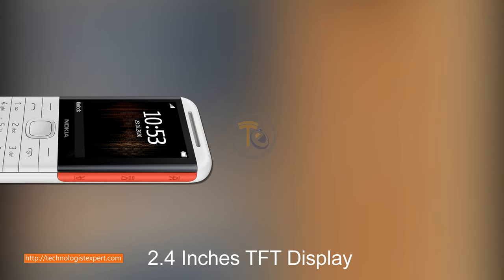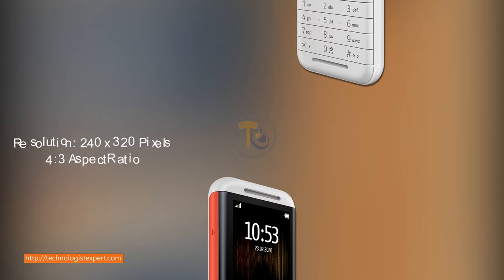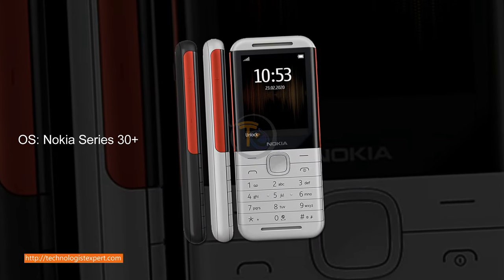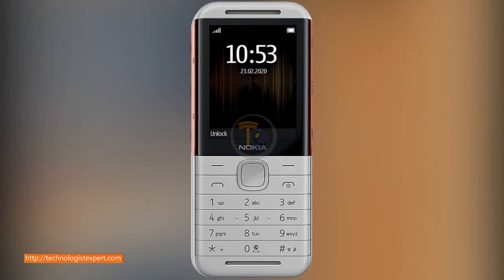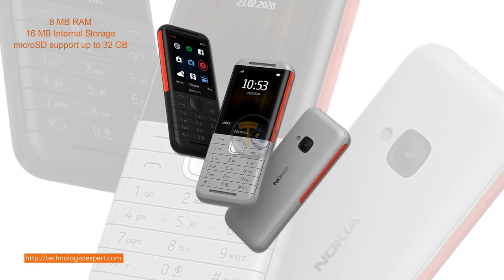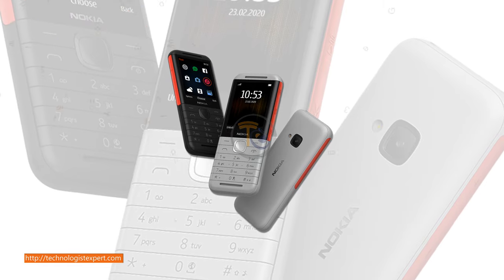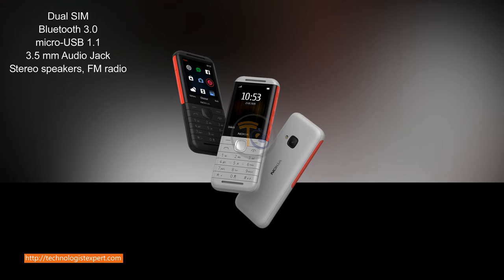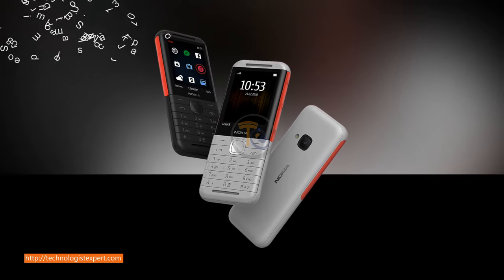Musical Nokia 5310 2020 has found a second life!!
In this video view Musical Nokia 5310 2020 has found a second life!!

The Nokia brand has revived another popular “mobile phone” of the past - Nokia 5310. The original 2007 model was part of the XpressMusic line, had a youthful design and buttons for controlling music. The updated version retained these features.

Nokia 5310 is a traditional candy bar with a 2.4-inch color display and a physical keyboard. On the sides of the screen are additional buttons that are used to control audio playback and volume control. Since the phone is positioned as a music phone, it has loud front-facing stereo speakers AND MORE

Note:
►Some The Images/Pictures/Video Shown In The Video Belongs To The Respected Source, I Am Not The Owner Of Those Pictures Showed In The Videos.